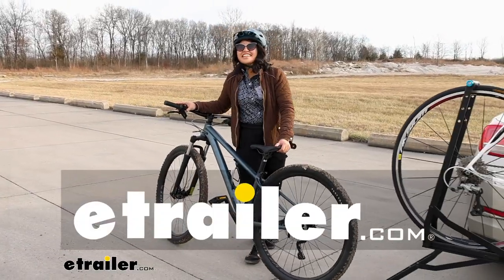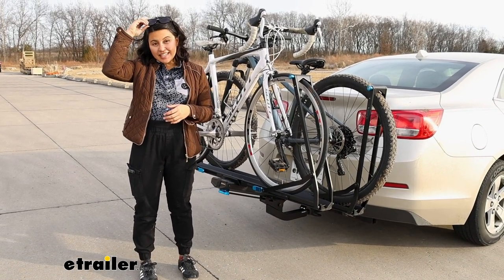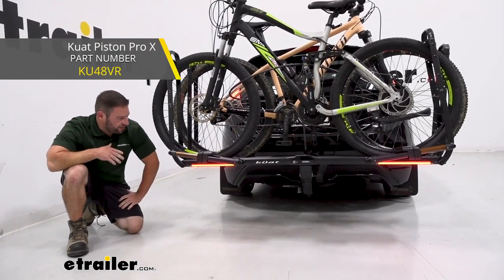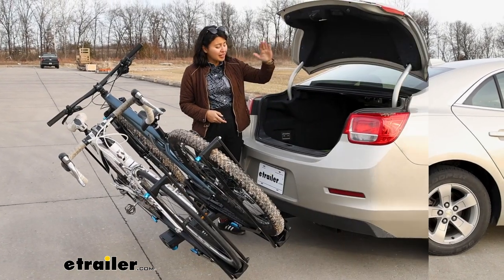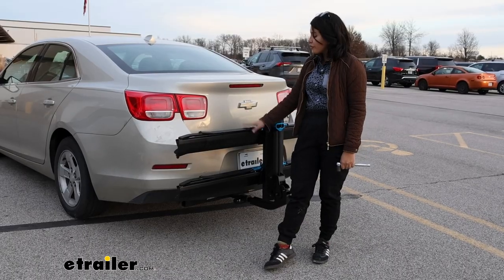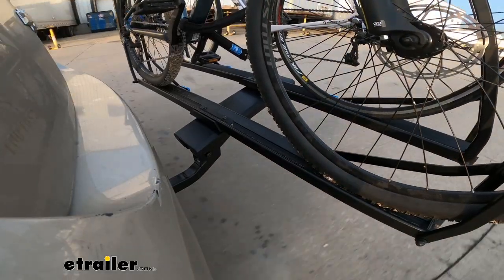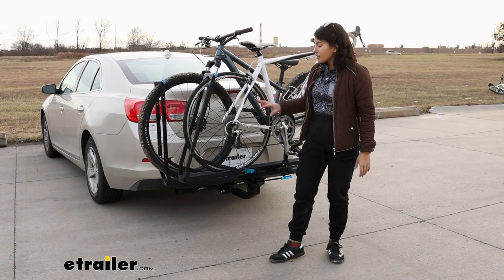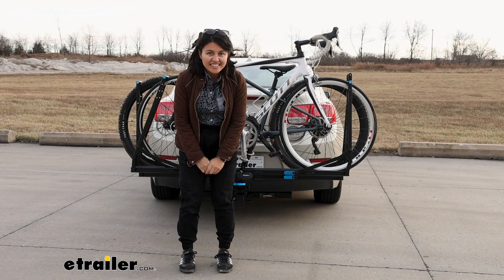etrailer | The Low-Down on the RockyMounts GuideRail Bike Rack for 2 Bikes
Hi everyone, it's Evangeline Wright here at etrailer.com.  This is gonna be the Rocky Mounts Guide Rail.  It's a two-bike platform rack that makes it easier for you to unload and load up your bikes and this one is designed for inch and a quarter hitches.  So even if you have a smaller vehicle you can still have the whole adventure.  (upbeat music plays) If you already have a two inch hitch receiver on your vehicle, you don't really need to watch this video.  Check out the Rocky Mounts Guide Rail Bike Rack for two inch hitches right here at etrailer.

I have a pretty cool video you can check out to see the full specs and measurements and features.  Here we are gonna focus on our smaller sedan, smaller vehicles, and smaller hitch sizes.  So what types of bicycles do you have This can work with pretty much any bike of different shapes and different sizes whether you have a larger mountain bike with a long wheel base or a light carbon fiber frame bike, you have zero frame contact so no matter what type of frame you have, it doesn't really matter even for your different tire sizes.  Thin road bike tires, wider mountain bike tires.  Now the maximum tire width though is gonna be up to three inches.

So if you do have larger fat bike tires, this actually might not work for you if they're over three inches.  Now for the bike weight capacity, that's where it gets pretty impressive.  It has a capacity of 60 pounds per bike, so for your heavy electric bikes, this is approved.  Now the downside though, to that weight capacity is you are limited to a class two inch in the quarter hitch.  If you have a class one, it might not be strong enough to carry around those heavy e-bikes.

Now for different tires, not only the width matters but also what type of wheel do you have on your bike For example, I have some 29ers on my bike so I can have this set to a top setting, but if I had a smaller tire I would need to adjust this.  So it is technically an easy adjustment.  You are gonna need to use two tools an allen key on one side and then a wrench on the other side.  These stamp tools are included so just use them to loosen that bolt With the nut and washer off.  You can just push this other bolt out and this slides up and down to the height you need it to be.

For example, we'll have it at the second hole.  Great for if you have 27 inch large tires and try to find where the hole lines up and pop it through.  So kind of a hassle compared to the other bike brands that have a similar design like the Inno Tire Hold or the Kuat Piston, but does get the job done, you still can change it and you have the tools included.  In the beginning of this video.  You saw me take the bike off of the rack and it was a very fast process.  I also put it right back on.  That's because this is a dual wheel mount meaning you just have these little levers here and then you can move this out of the way.  Take your bike off.  Because of that there's zero frame contact.  You're not worrying about warping or cracking your frame you're not worried about having to get an adapter for a step through frame.  But also this can work with really long wheel bases because of where it starts ratcheting this can go all the way out even to the ground to make it easier for you to unload your bike, but compared to other dual wheel mounts, it starts clicking right there.  See how far apart that is If you have wheel bases up to 55 inches it can still hold onto them.  This also gives you more versatility for if you need to avoid handlebars and seats, you can just move your bike a little further out.  So those are the types of bikes this rack can carry but what about the types of cars that can carry this rack I did mention that it's an inch and a quarter bike rack and that it requires a class two inch and quarter hitch receiver.  So just double check the differences between class one, class two and make sure yours is class two.  And depending on, let's say you have a sedan with a trunk or a hatchback with a hatch, you can tilt this rack away to get access to that cargo area.  There's a lever underneath.  You pull the lever and then you drop this down to a tilt.  It actually has a pretty deep tilt.  So now you can open up your trunks, your hatches.  You can also hang out here, switch out your shoes and grab your waters and helmets because your bikes are tilted away on the rack you don't have to take them off.  The downside to that deep tilt though is all of that you're gonna have to lift.  So if you have heavy